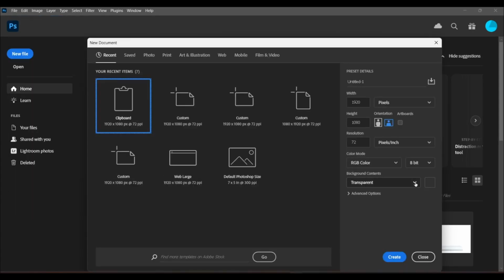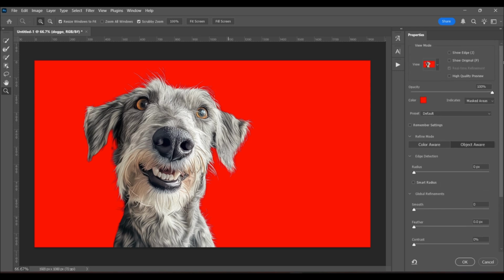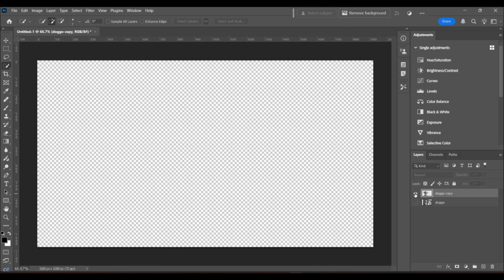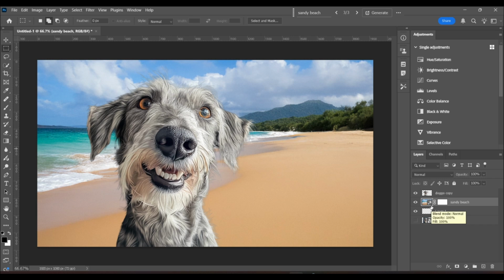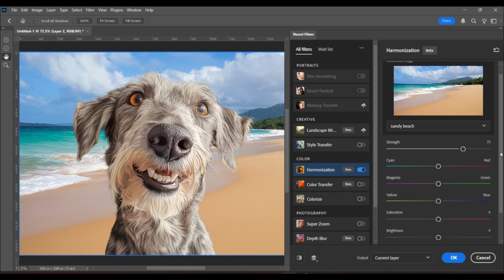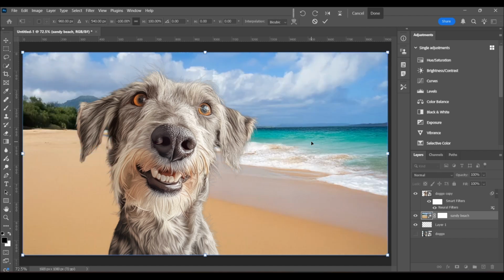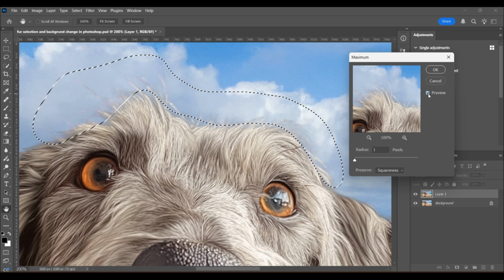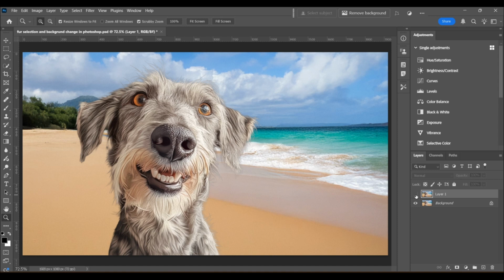Fur Selection and Background Change in Photoshop